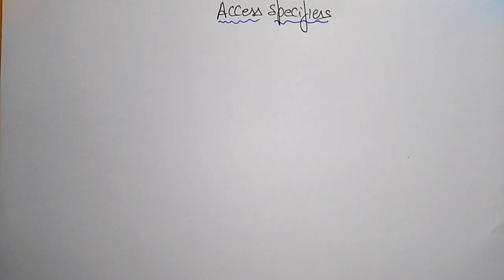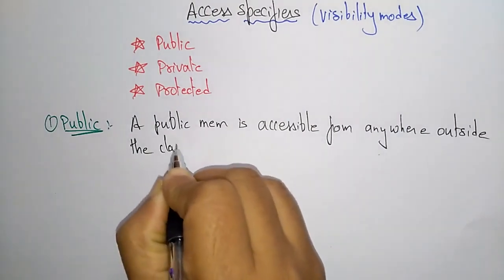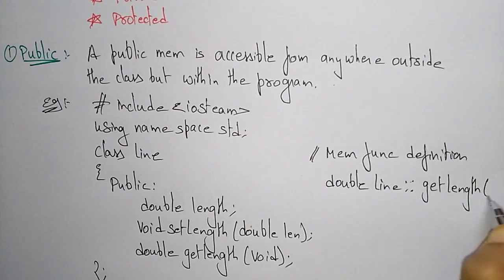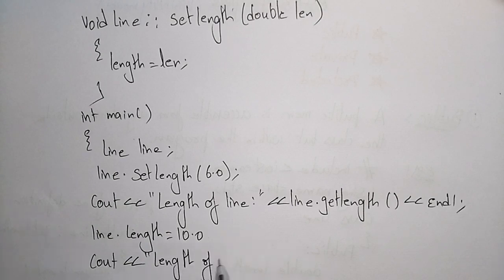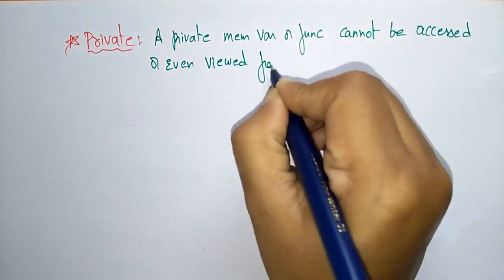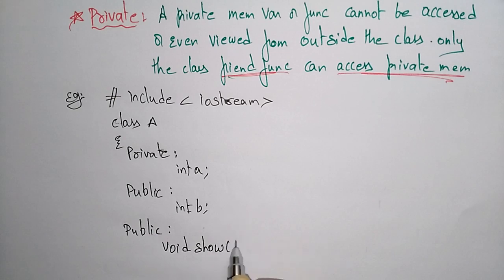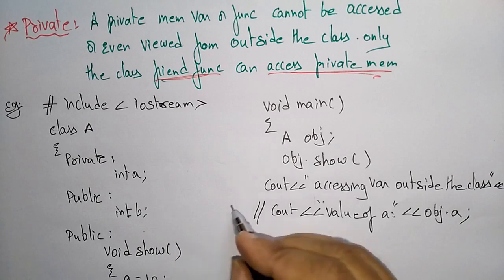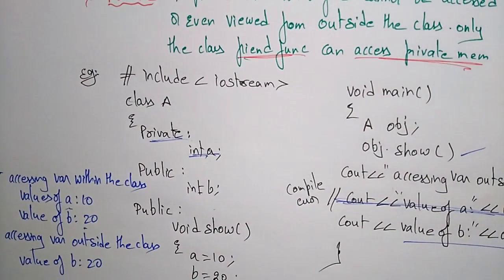23 Public and Private access specifiers OOPs in C++ Lec 23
In this video lecture you will learn public, private access specifiers in C++ programming